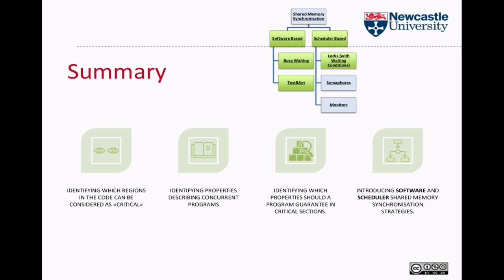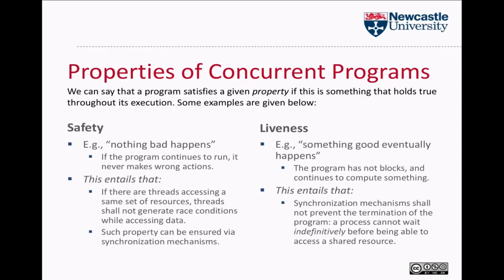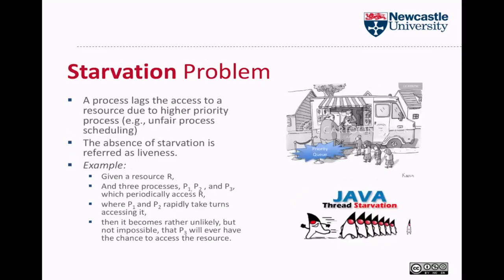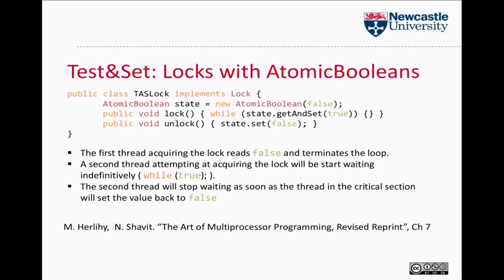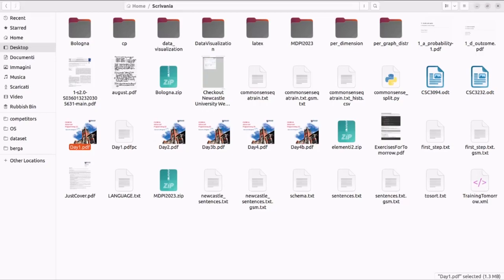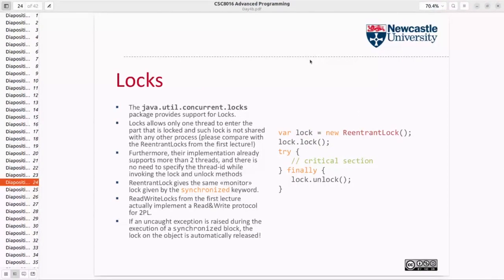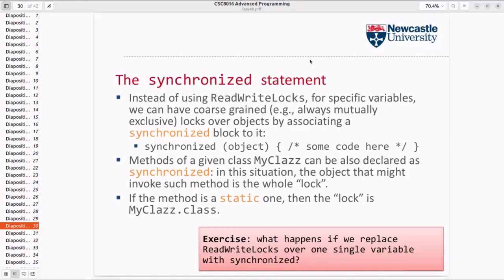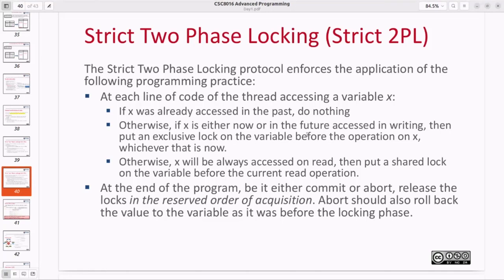3) Properties of Concurrent Programs & (Reentrant)Locks in Java [Friday 26th of April, 2024]